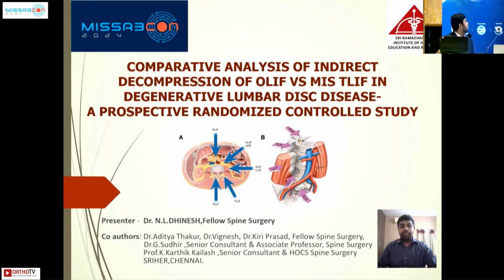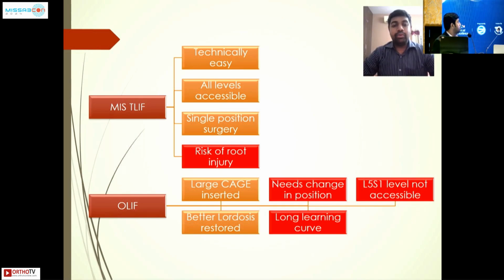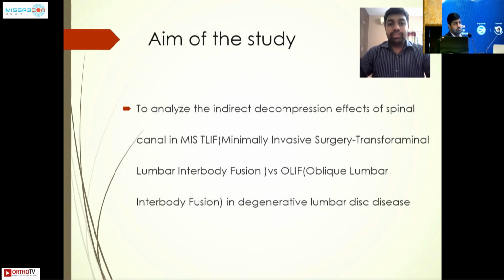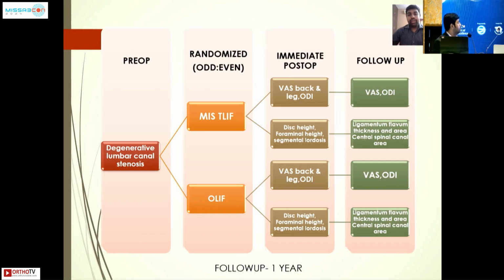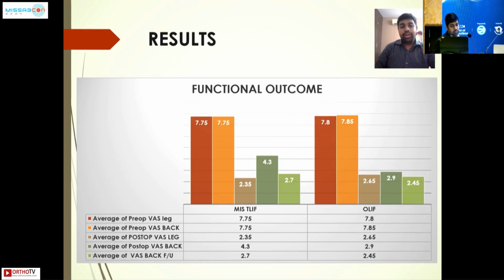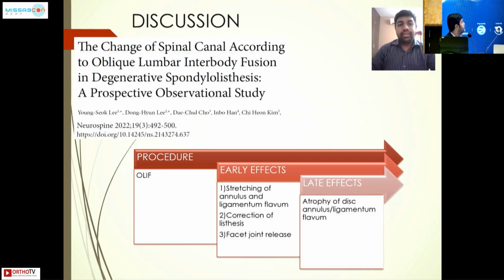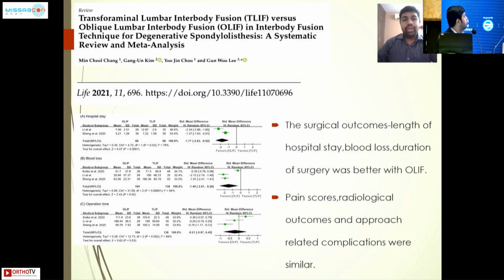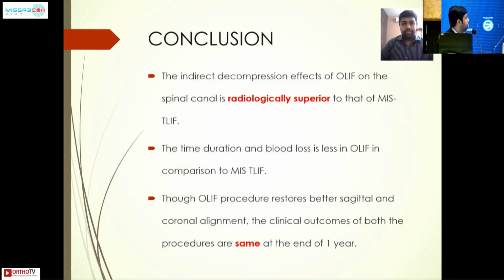MISSABCON 2024: Indirect Decompression: OLIF Vs MIS-TLIF - Dr. Dhinesh N L